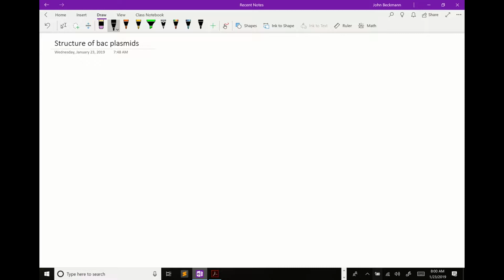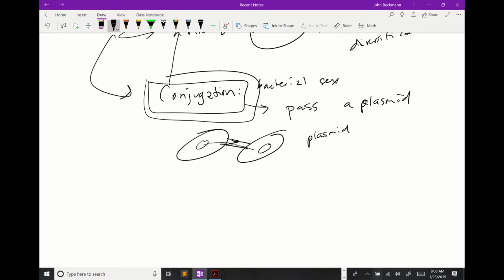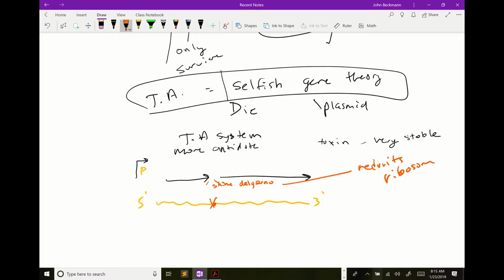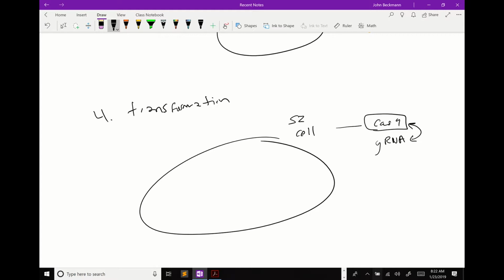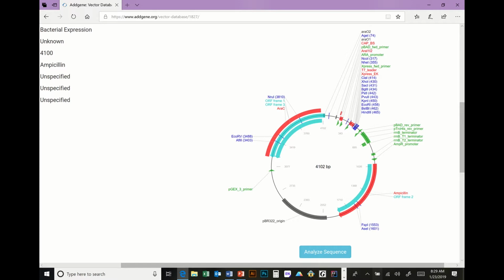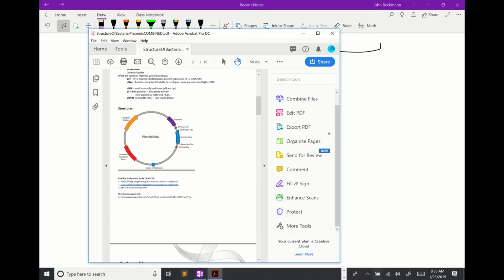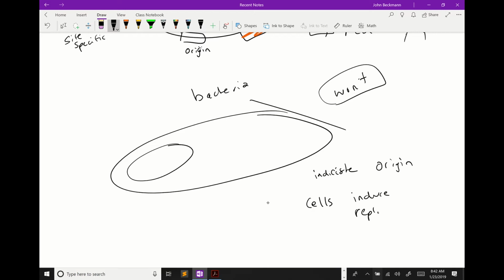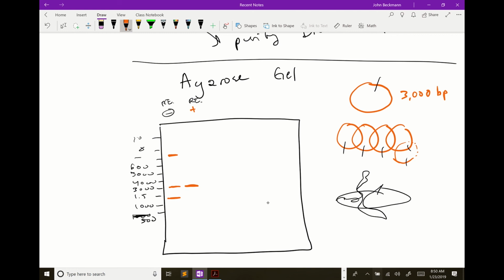Biotechnology 006: Structure of Bacterial Plasmids: Prof. Beckmann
A lecture on Structure of Bacterial Plasmids.
Time Stamps
0:09 — What is a plasmid?
2:32 — What is the purpose of plasmids?
7:49 — The selfish gene theory
9:53 — Toxin Antidote Systems
16:34 — Purpose of plasmids in biotechnology
23:55 — Common terms
27:11 — Structure of a bacterial plasmid
34:53 — Looking at a manual for a plasmid
38:03 — Big and small plasmids
41:50 — Inducible origin
43:29 — How do you prepare plasmids?
46:51 — Agarose gel
Reading Assignment: